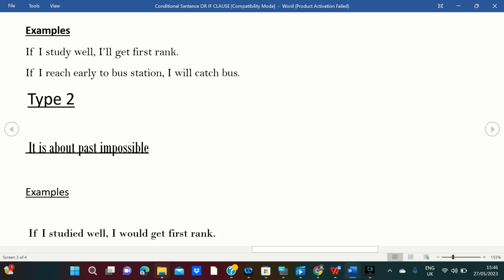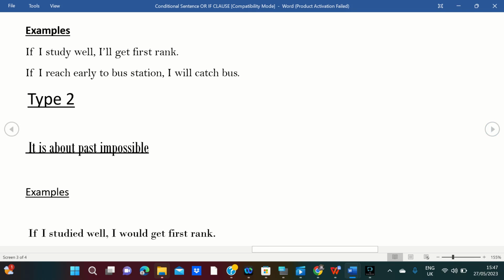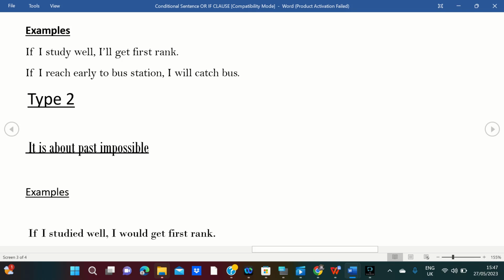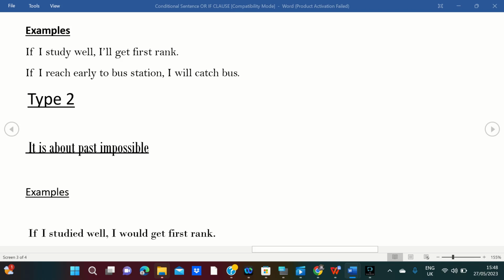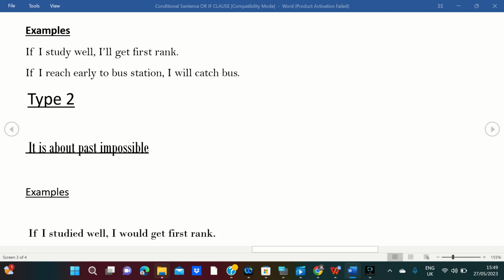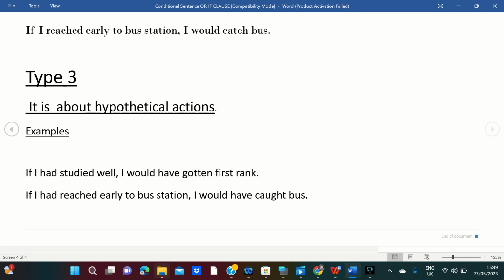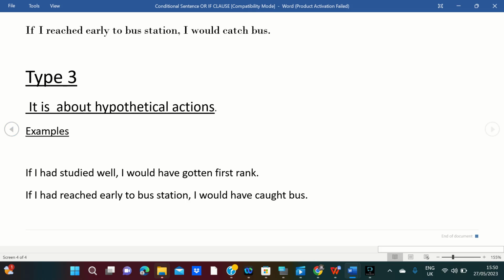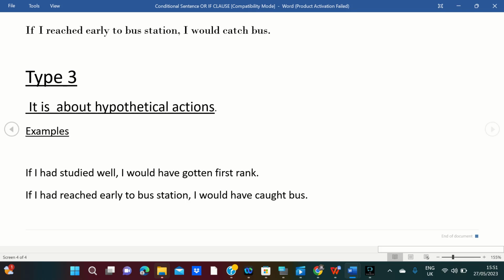IF CLAUSES AND TYPES